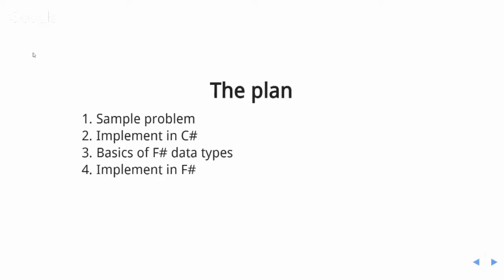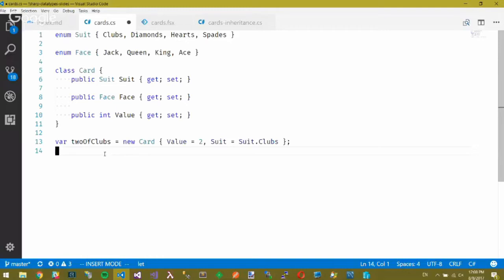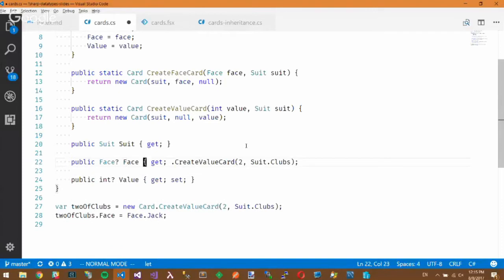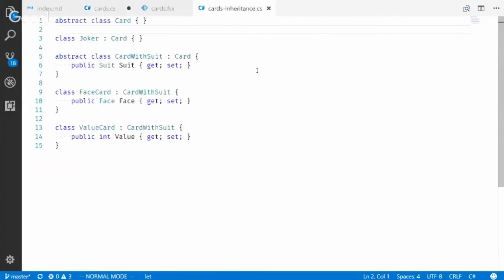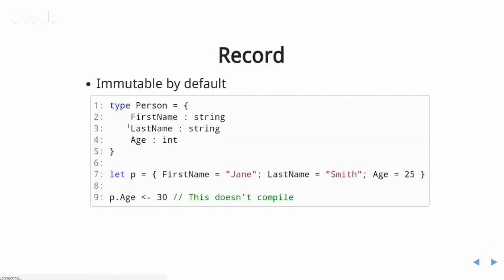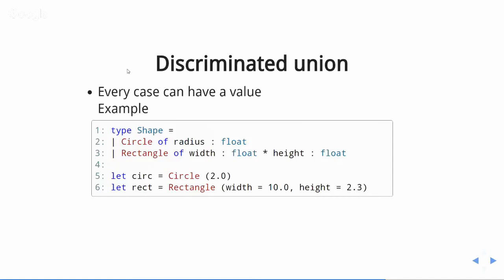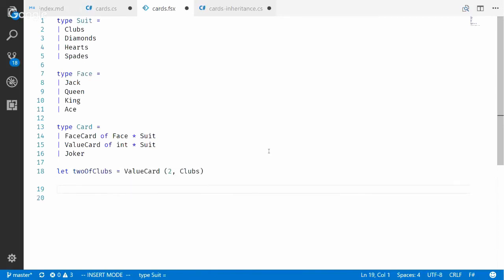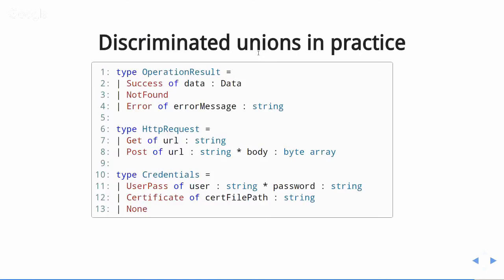Introduction to functional data types in F# - Mark Vincze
Lunch & Learn session about functional programming at Travix, Amsterdam
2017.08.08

Functional programming languages offer data types and modeling approaches which are fundamentally different from the ones we're used to in object oriented languages.
F# is a type safe and relatively strict programming language with powerful type inference capabilities.

In this video we'll see overview of the constructs provided by the F# type system, and will show you the ways in which they are different than using classes of object oriented languages.